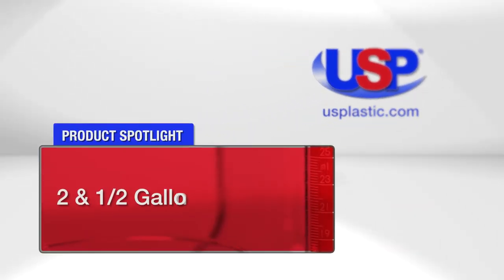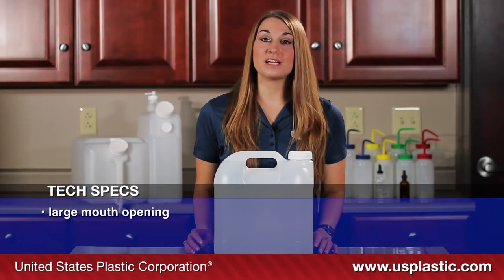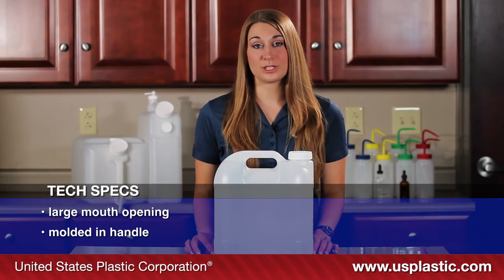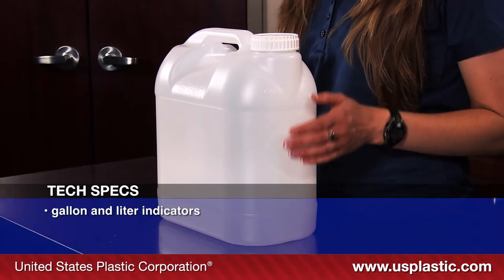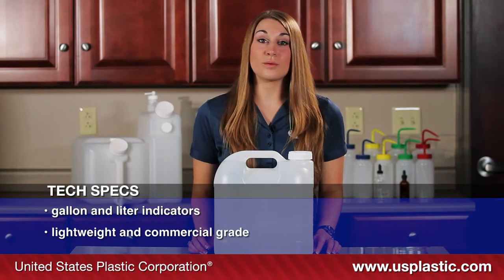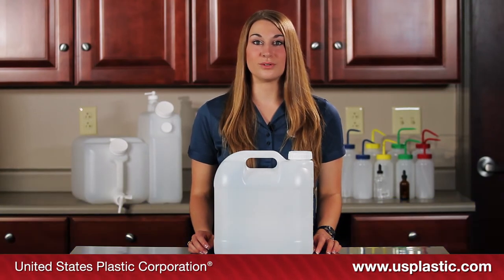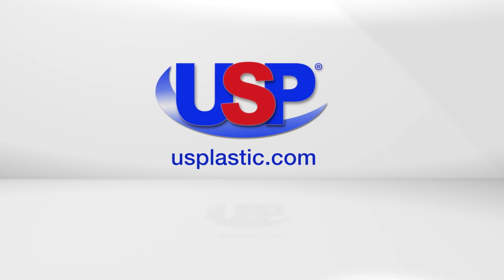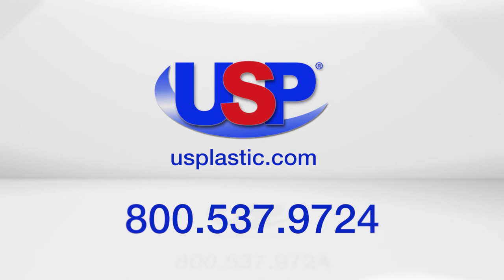2-1/2 GALLON CARBOYS | U.S. Plastic Corporation® | Product Spotlight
This 2-1/2 Gallon Carboy is ideal for use with chemicals, pharmaceuticals, liquid foods and more. Click “Show More” for further details.

Details for our 2-1/2 Gallon Carboys:
► High density polyethylene (HDPE) jug
► Two and a half (2-1/2) gallon capacity
► Large mouth opening for easier filling
► Handy molded-in handle for easy transportation
► Graduated in gallons & liters
► Lightweight & commercial grade
► Caps sold separately